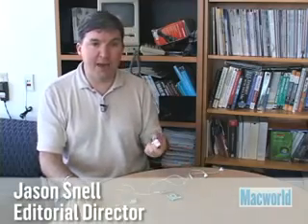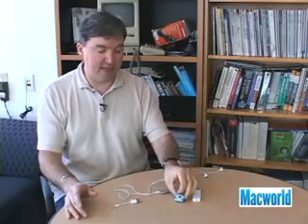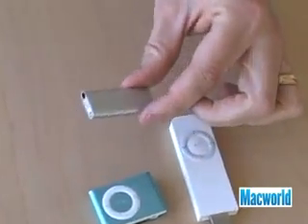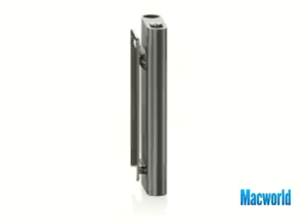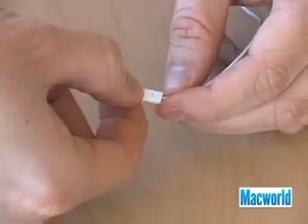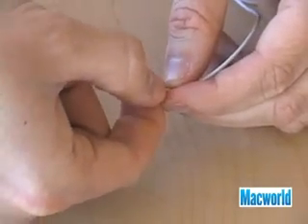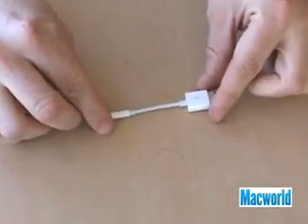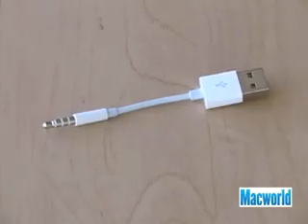Hands on the new iPod shuffle